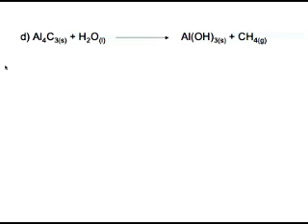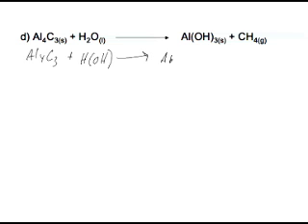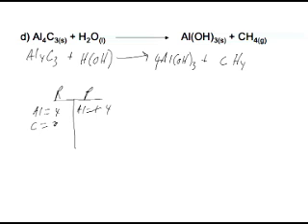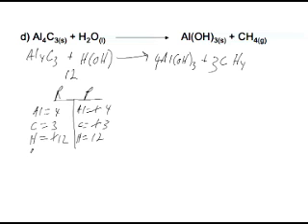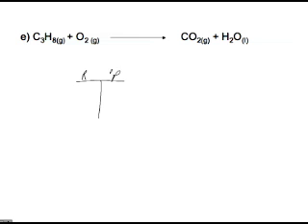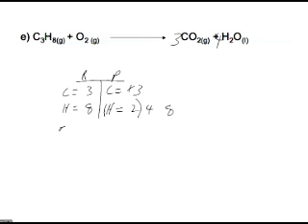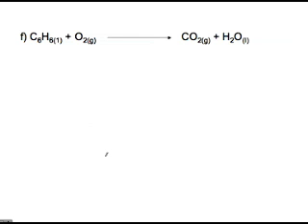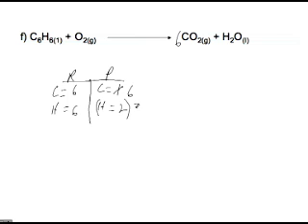balance chemical equations part 4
This video show how to balance chemical equations with polyatomic ions.